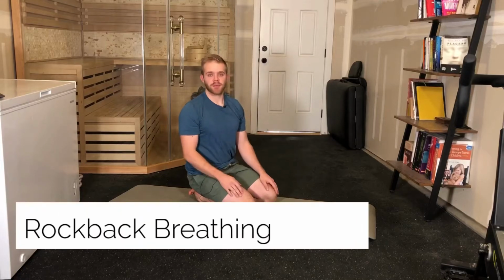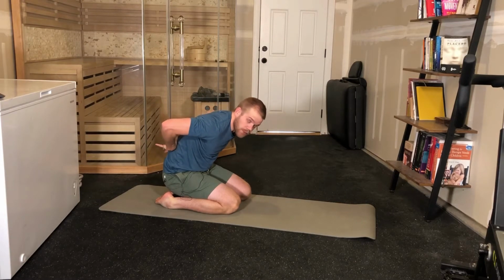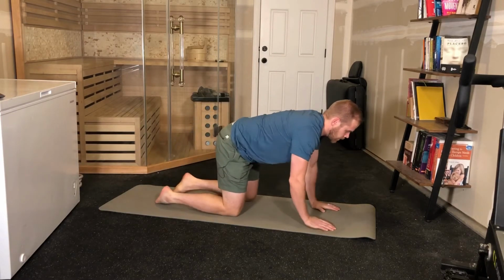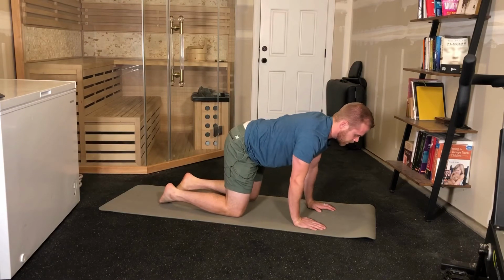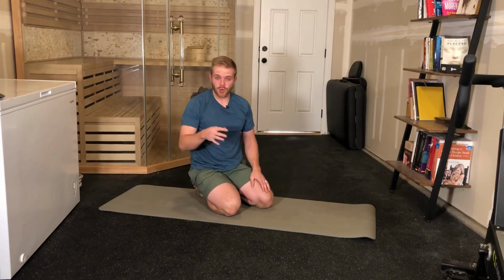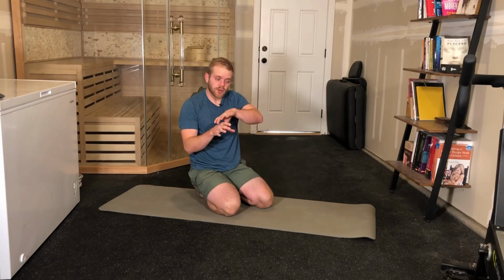Rockback Breathing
Sign up for the newsletter below and get your FREE Lung Capacity Building Guide.